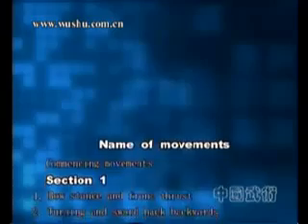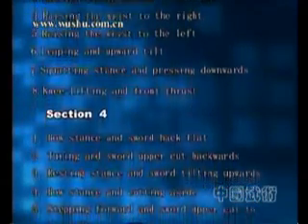www kungfuwushu org Videos Si duan jian par Liu QingHua